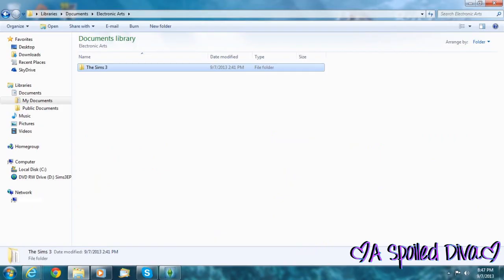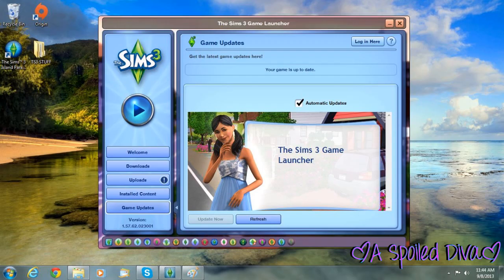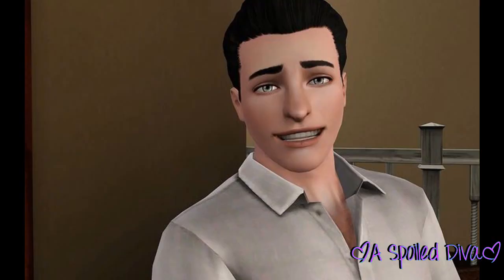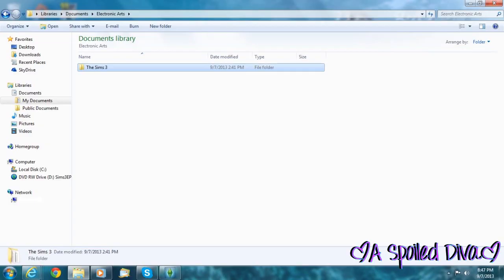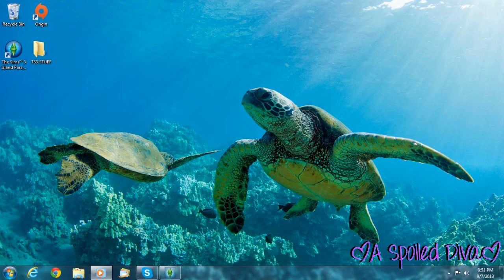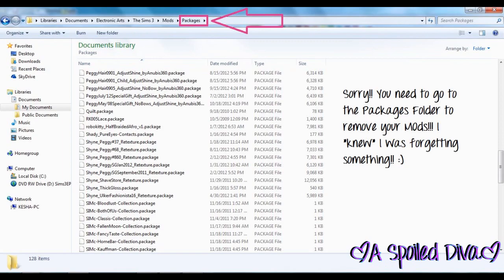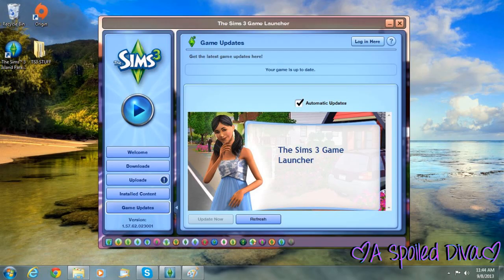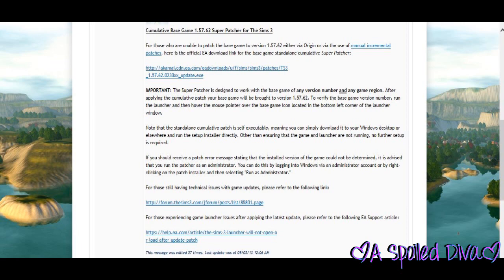The Sims 3 How to Update the 1.57.6 Patch Tutorial (For PC) (Invalid File Found)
(Requested Tutorial for the PC)

A few steps on how to update your game, using the TS3 Launcher. (Delete your Mods because you will need an updated version for your Mods.) After using the TS3 Launcher to update game that gives you an error message.

Let's cut & paste your CC (Custom Content) from your TS3 Folder put on your desktop (if you have a lot of CC you can created a folder for all your CC when it's on your desktop) & clear your cache then try to update using the TS3 Launcher.

*When deleting cache, there's an option to clear your Thumbnails, I did the step before and basically it will remove all your Thumbnails for TS3 content & CC. (A Thumbnail is a small picture that shows you what your TS3 content &/or CC looks like).

This will take your game a little longer to load b/c it's refreshing your Thumbnail Cache. Which I've done before & most likely won't do it again. :) *

If that does not work , then the next would be to use the Super Patch, make sure you're out of your game & the TS3 Launcher. Here's the link for the Super Patch...

Once the Super Patch finish install then put your updated version of Mods & CC back in the game and see if TS3 is working correctly.

If you're able to update your game correctly, but your saved games does not load correctly, please take a look at my How To Video #4. Seems that the TS3 game is missing a file that is each saved game folder.

Please let me know if you had any questions, I'll be glad to help!